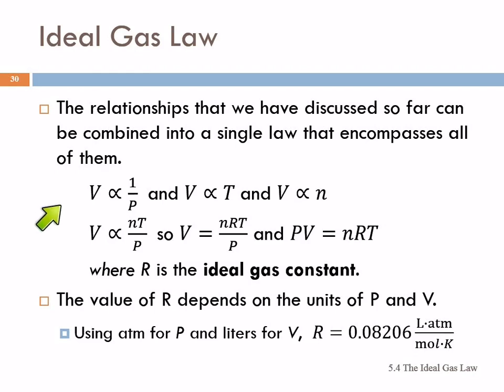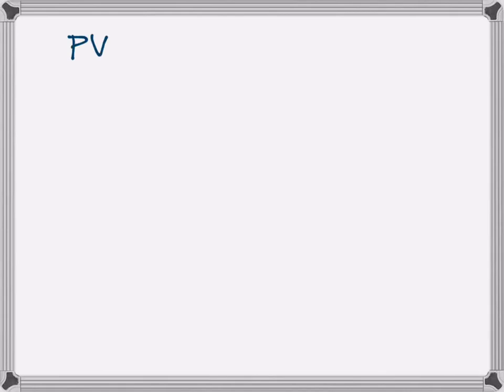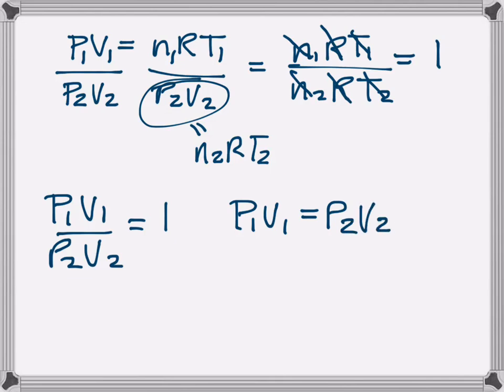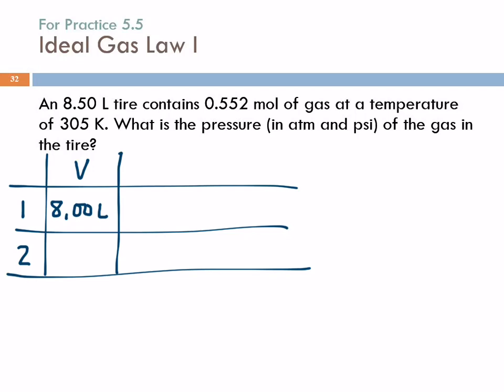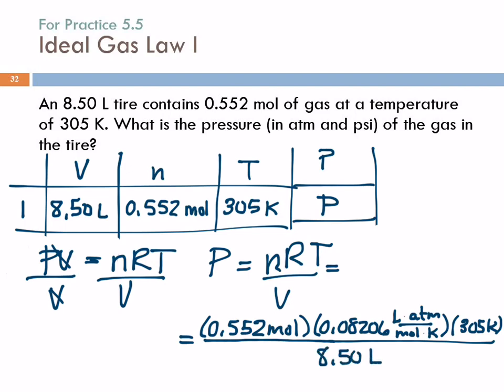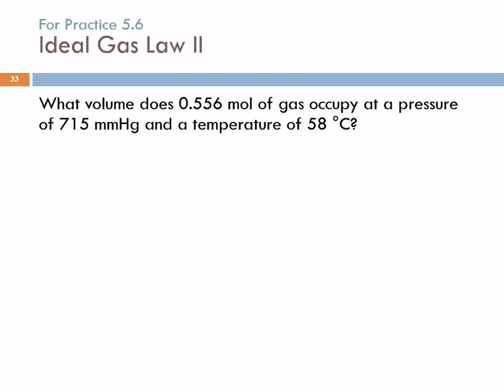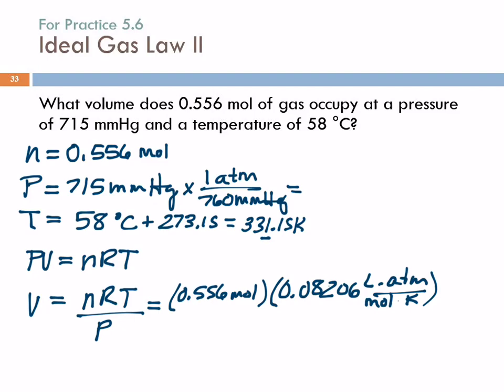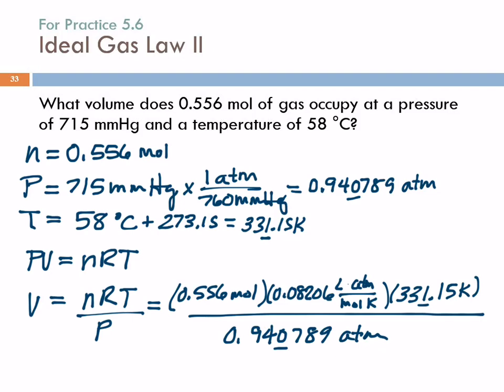5.4 The Ideal Gas Law